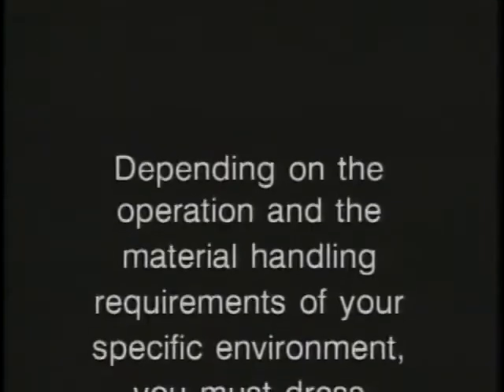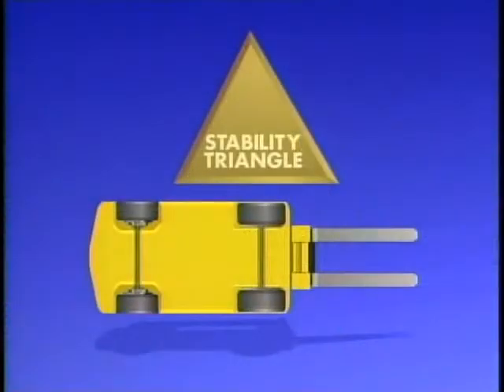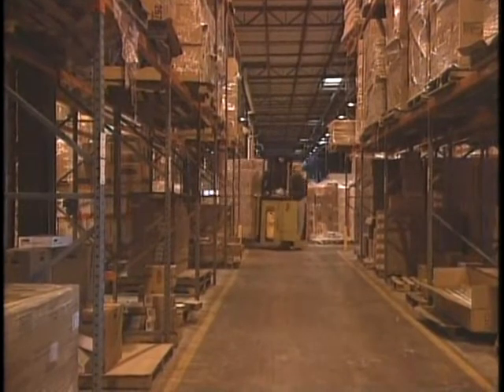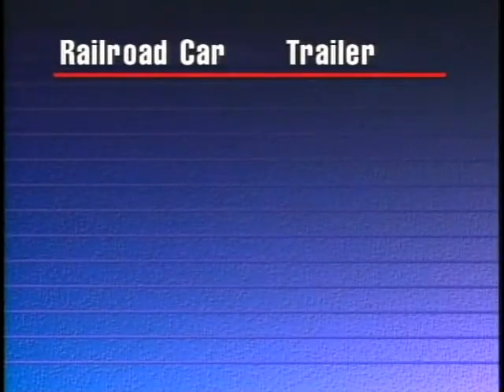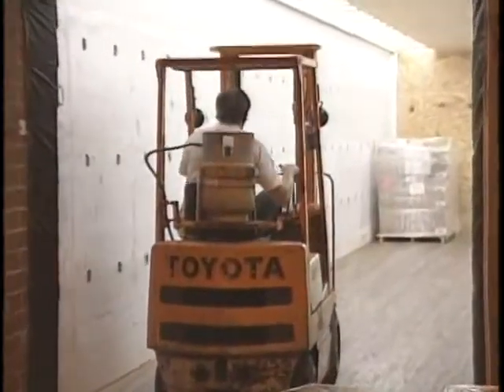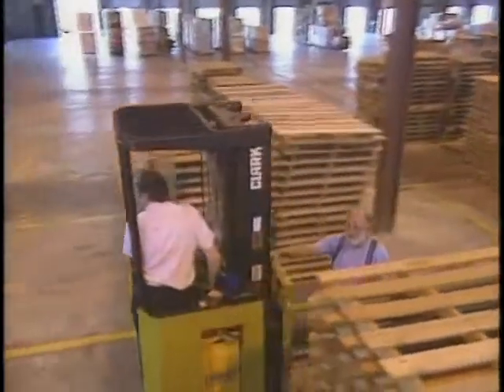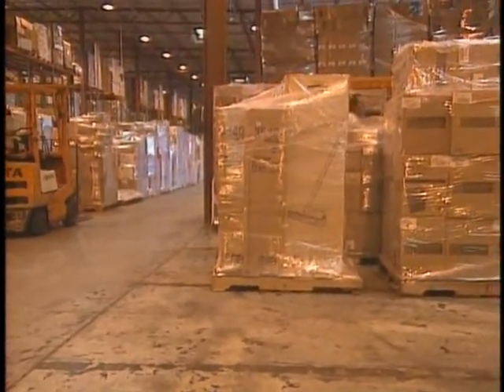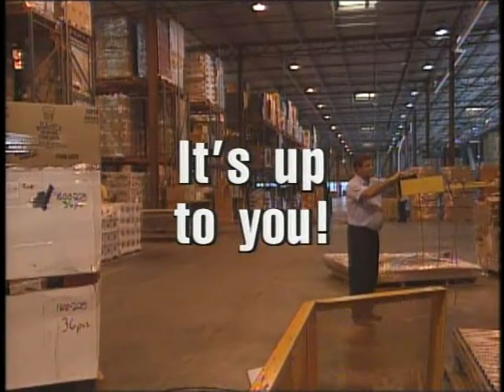Fork Lift Training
Forklift training for warehouse